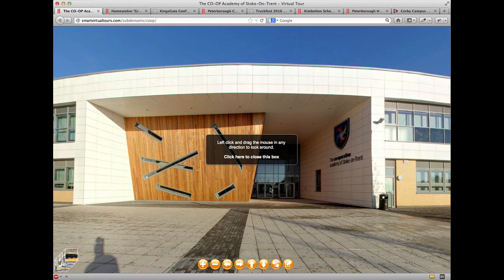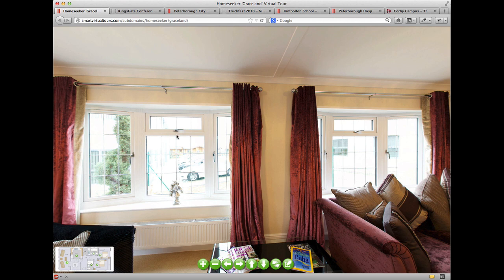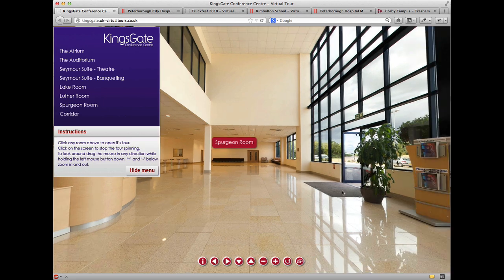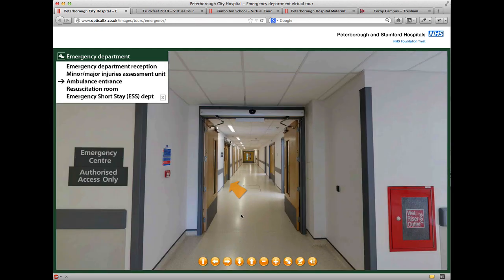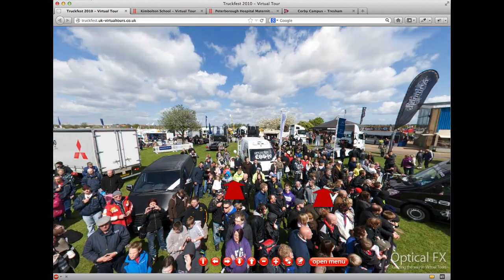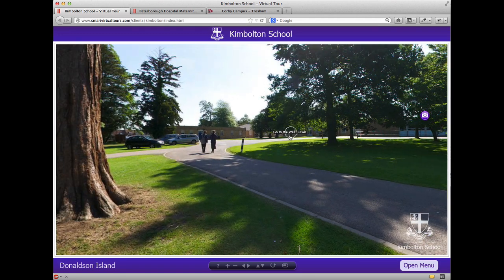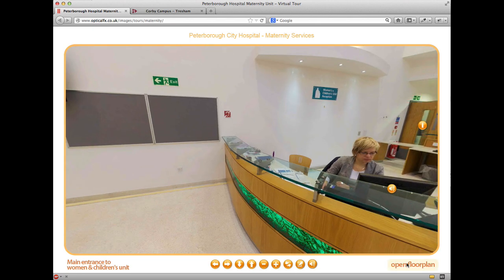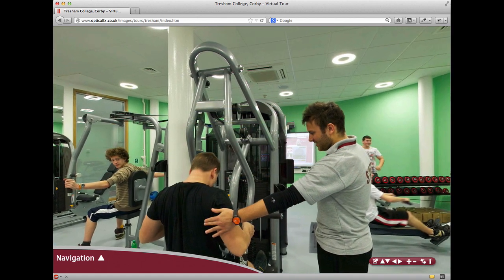Virtual Tours - Custom Navigation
This series of videos explain the different options available to you when choosing a virtual tour
In this video we look at a range of customised navigations so you can see how flexible we are and hopefully give you some inspiration for your own virtual tour.
The following links are to the examples I run through in the video:

Please let us know what you think by posting comments below or ask me anything and I'll try to get back to you as soon as possible.